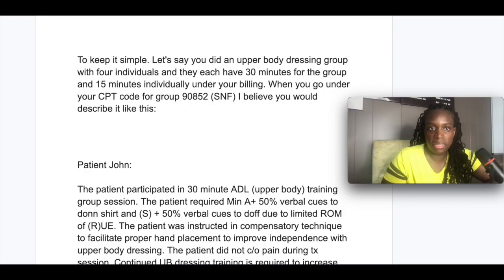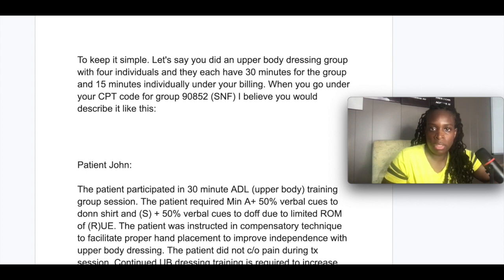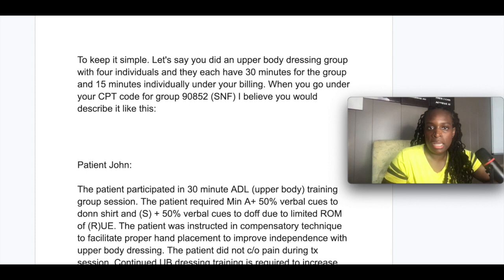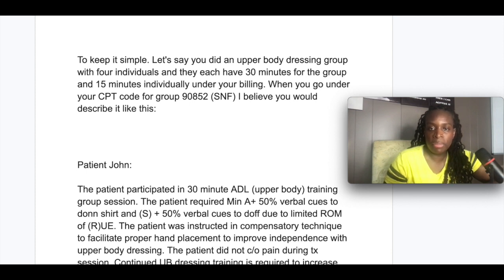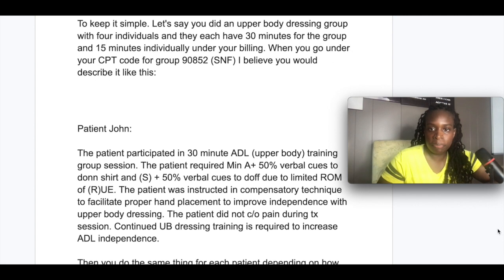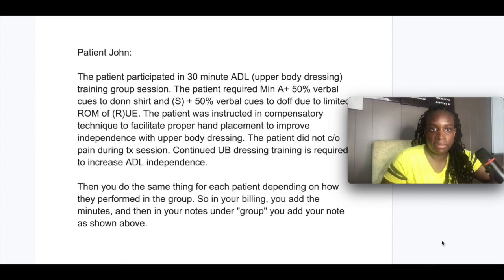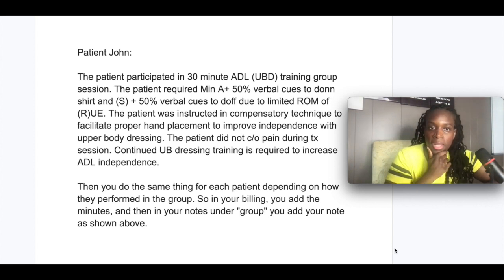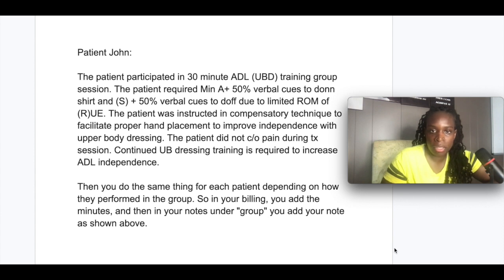How To Document Your Group Therapy Session Within A Skilled Nursing Facility (SNF)?